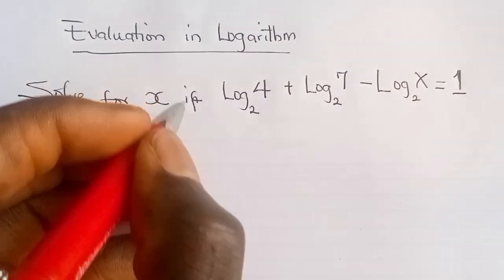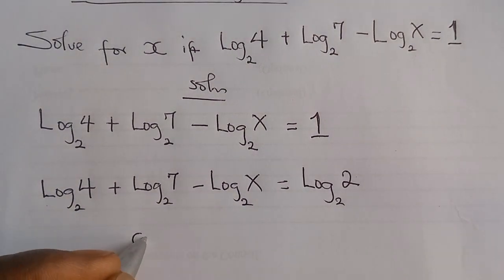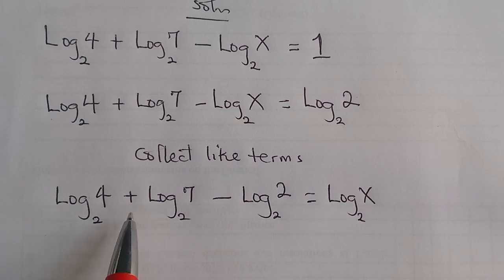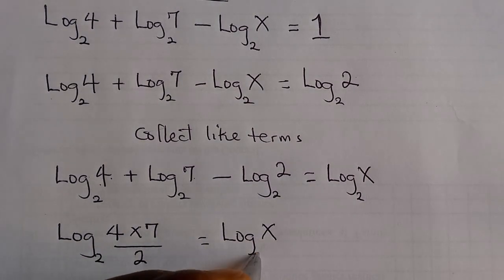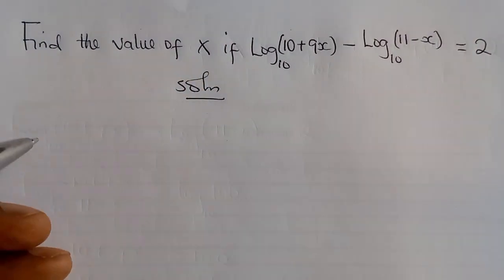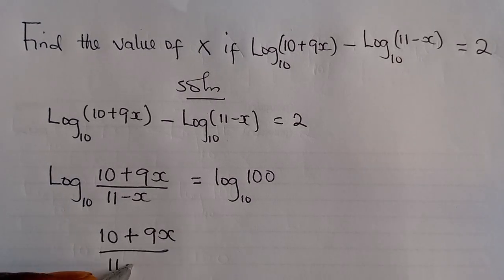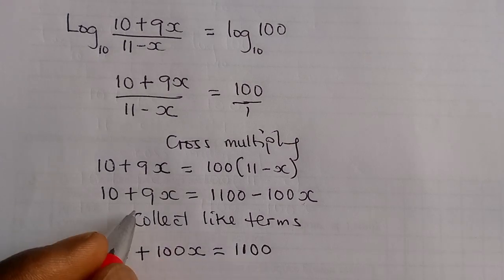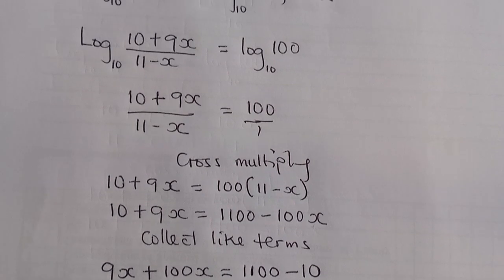Evaluation in Logarithm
Excel-VictoryAcademy